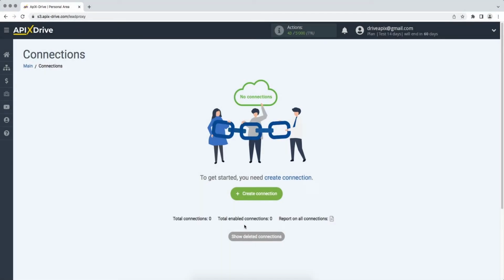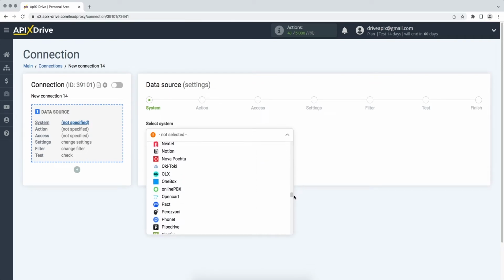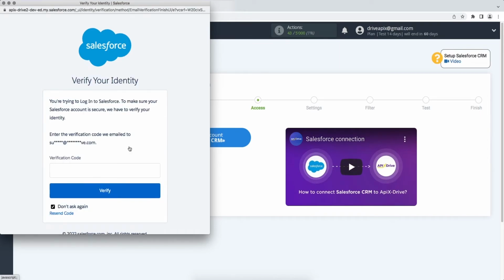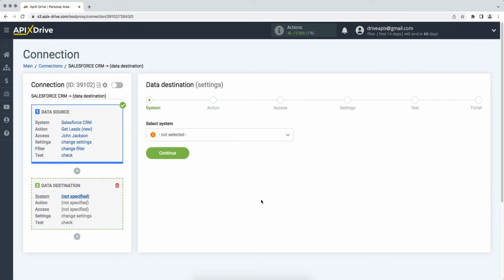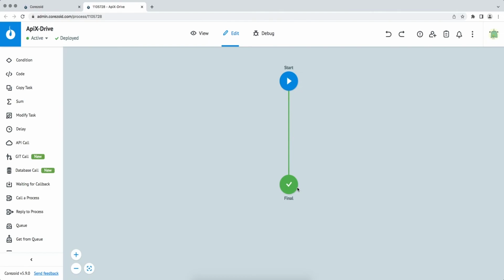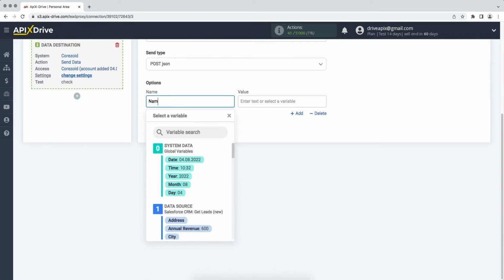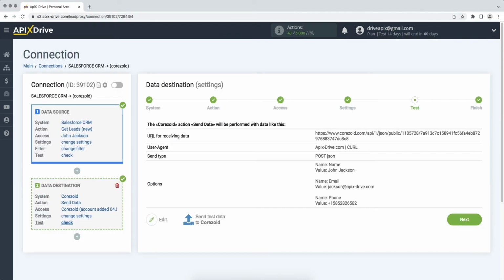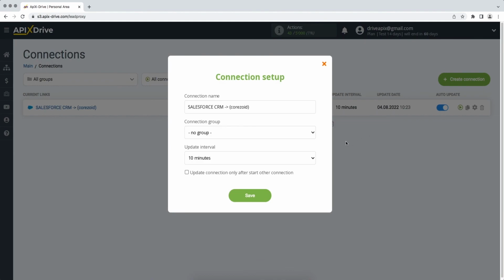Salesforce CRM and Corezoid Integration | How to download new leads from Salesforce CRM to Corezoid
How to download new leads from Salesforce CRM to Corezoid? Integrate Salesforce CRM and Corezoid whith ApiX-Drive

In this video tutorial, we will learn:
✓ How to connect Salesforce CRM and Corezoid
✓ How to Send Data from Salesforce CRM to Corezoid

【Video Navigation】
0:00 - Introduction
0:43 - Setting up Salesforce CRM as a Data Source
2:11 - Setting up Corezoid as a Data Receiver
4:53 - Setting up auto-update

➤ Steps to connect Salesforce CRM and Corezoid
1. Link your Salesforce CRM and Corezoid account with ApiX-Drive
2. Select Salesforce CRM as your data source App and 'download new leads' as your action
3. Select Corezoid as your data receiver App and 'Send Data' as your action
4. Map Salesforce CRM fields to relevant fields in Corezoid
5. Turn your integration on auto update.